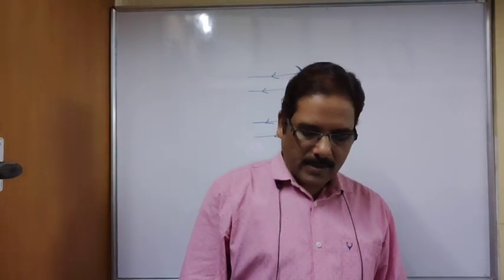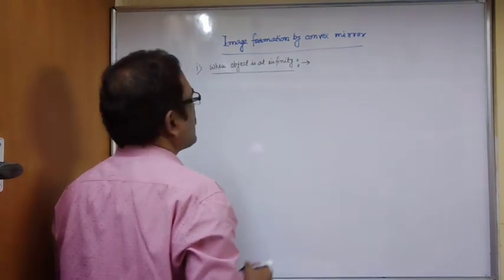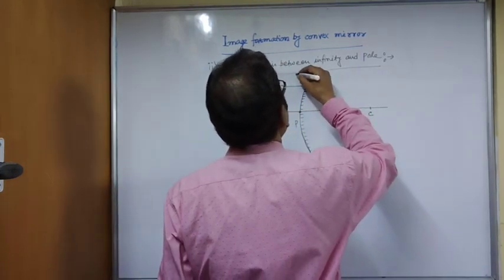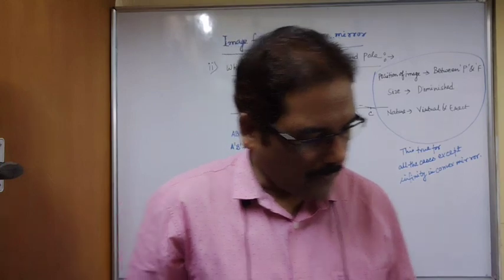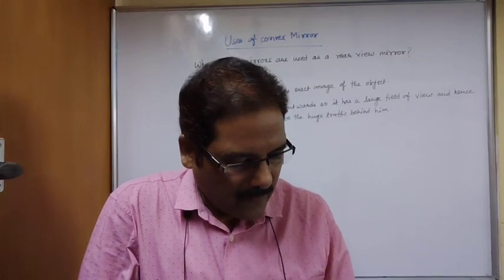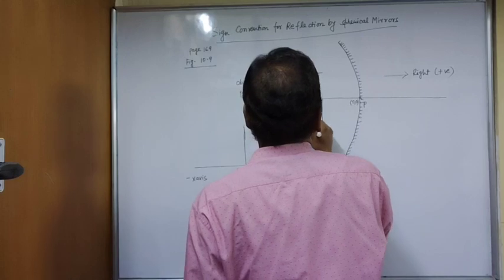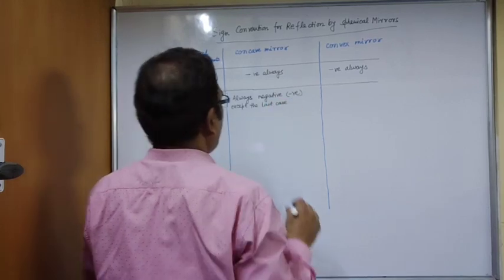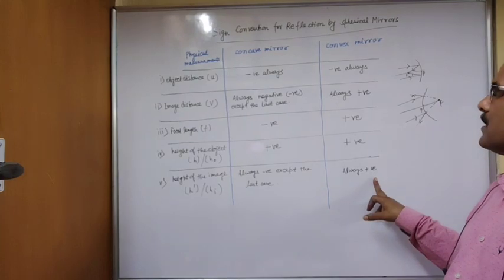Lecture 3 revision class x reflection and refraction of light